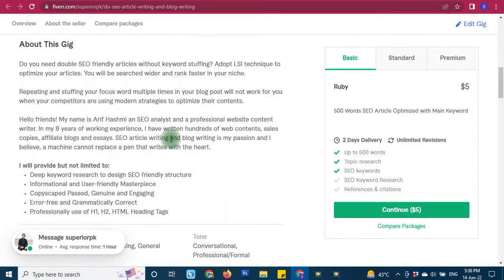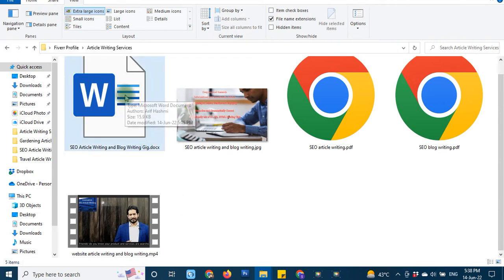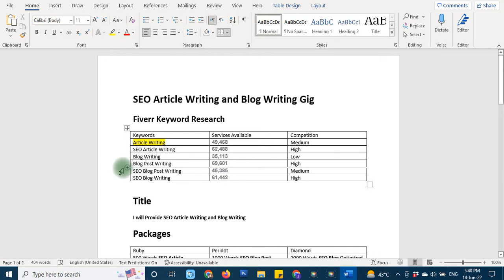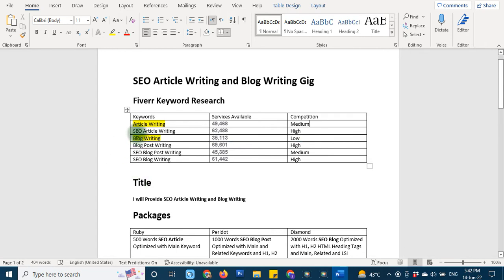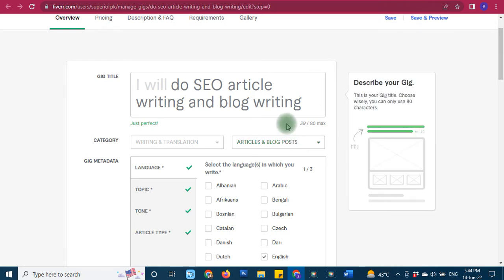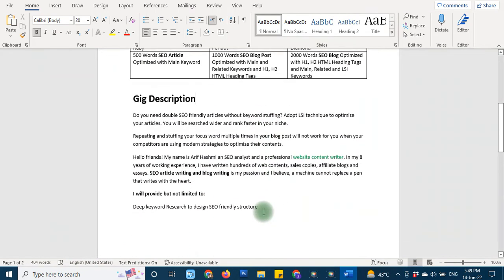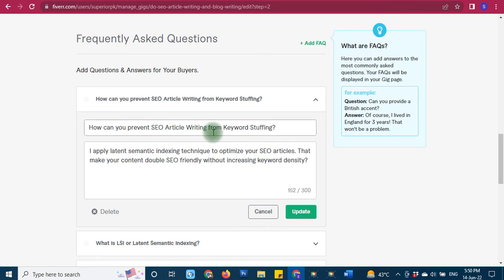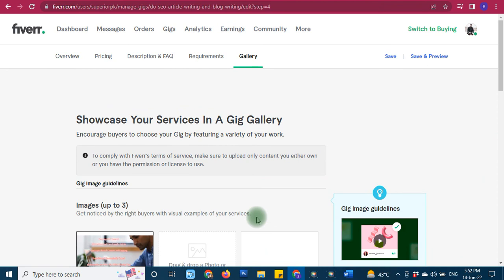Fiverr SEO Secrets to RANK Your Gig FAST in 2025!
In this video we will learn how to rank gig on fiverr. It is comprehensive tutorial for fiverr SEO 2025.

Chapters:
00:00 - Introduction to Gig SEO
02:41 - How to do keyword research on fiverr?
06:01 - How to create seo friendly title of gig?
07:21 - How to Choose Right Category for your Gig?
07:57 - How add Search Tags in Gig?
08:21 - How to Create SEO Friendly Packages for your gig?
09:26 - How to Create SEO Friendly Description of a Gig?
10:45 - How to add SEO friendly FAQs in a gig?
11:40 - Benefits of adding SEO friendly image, Video and PDF documents in Gig.